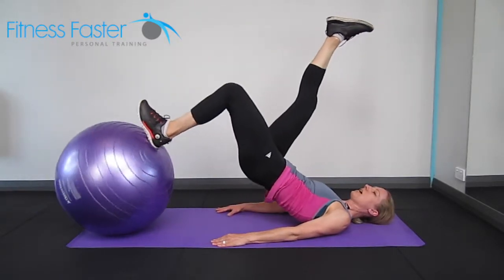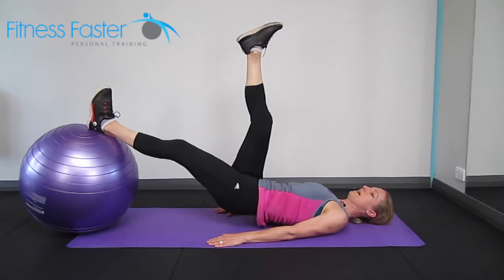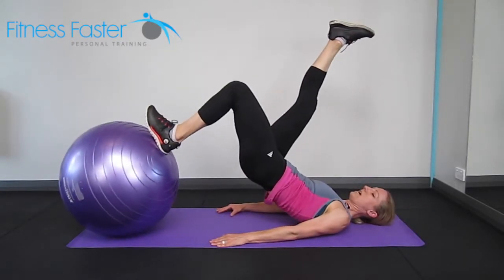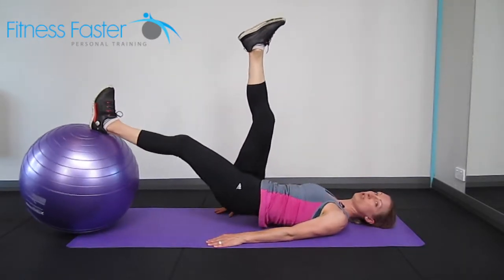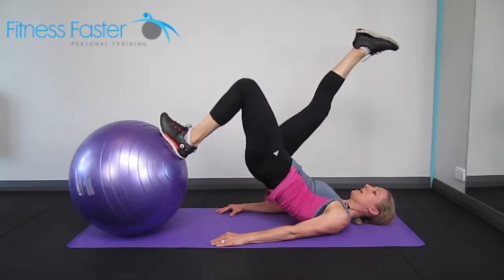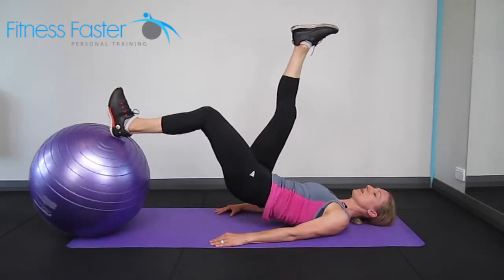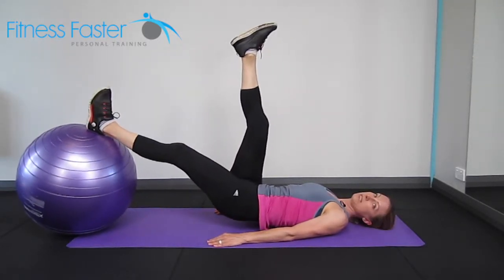Swiss Ball One Leg Curl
Instructional Video on how to do a Swiss Ball One Leg Curl.  At Fitness Faster Studio, in Brighton Adelaide, we love performing these strength exercises.  This is very good for balance, core stability and strengthening the Hamstrings and Glutes.  This exercise is part of the cycle training programme designed for beginner, intermediate and advanced cyclists.  The programme helps cyclists to get fitter, stronger and faster.